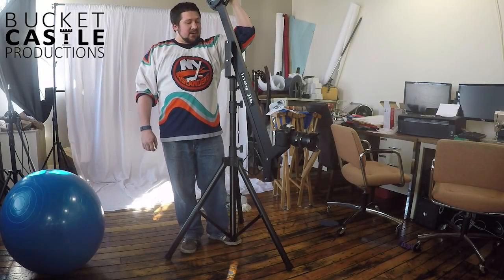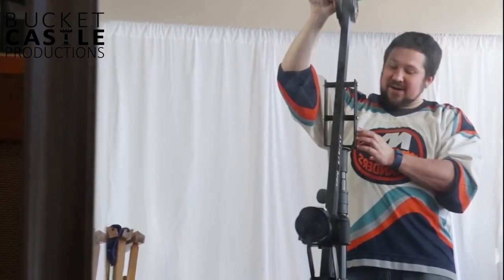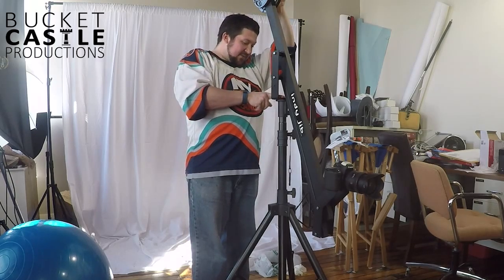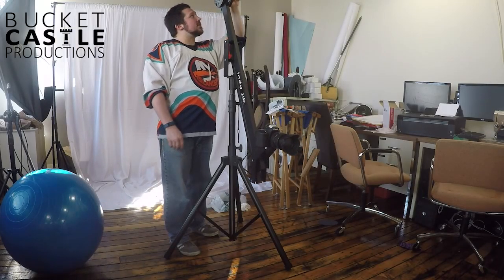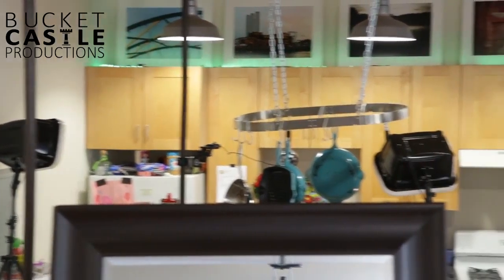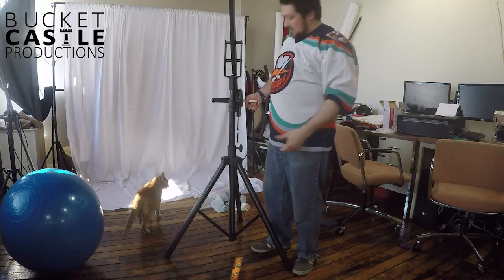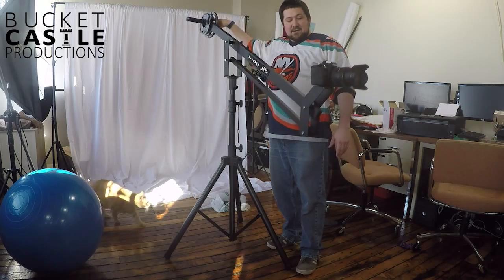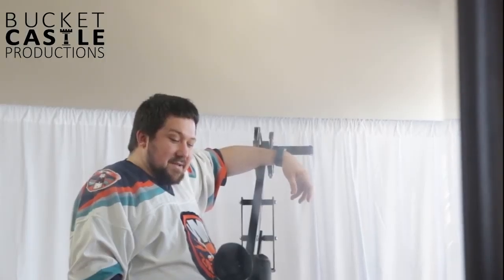IndyJib First Impressions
My first impressions with the IndyJib Camera Jib/Crane and USProAm Stand.  All in all, a sturdy and well flowing setup.